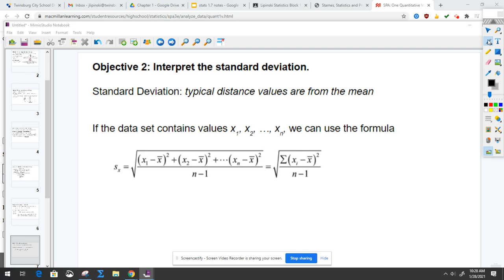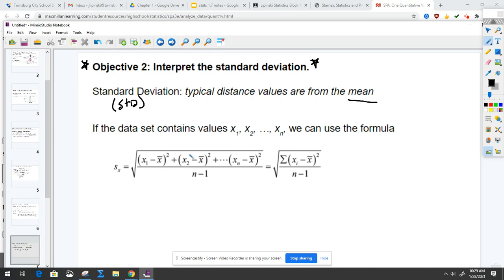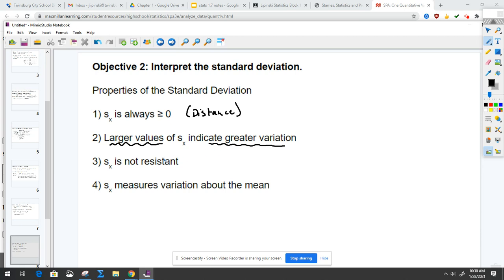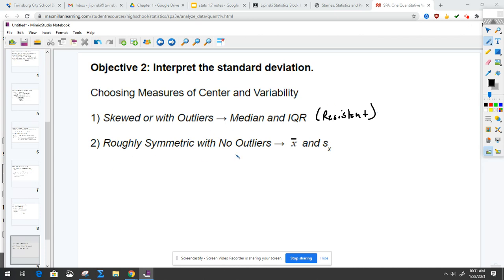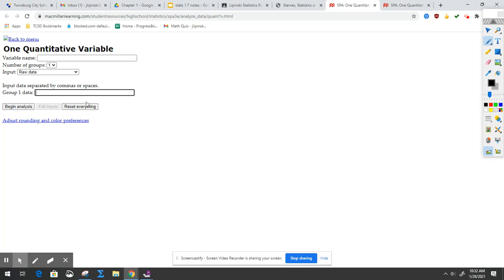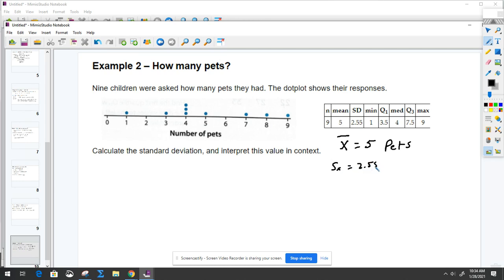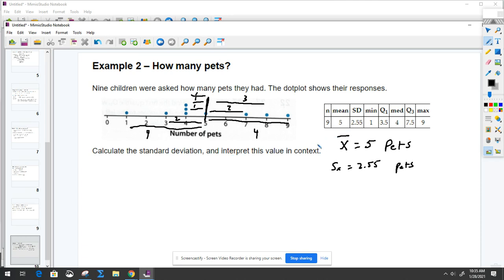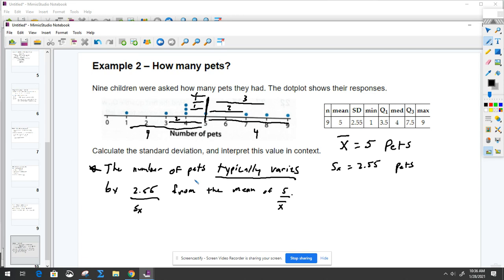1.7 b Standard deviation